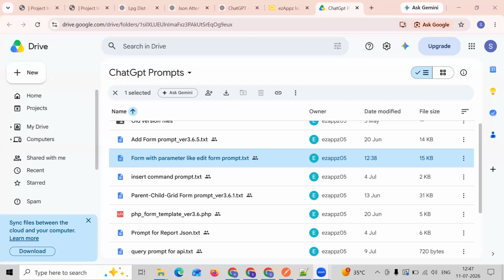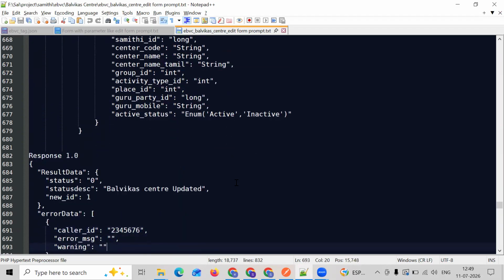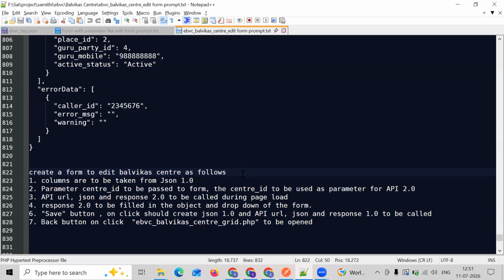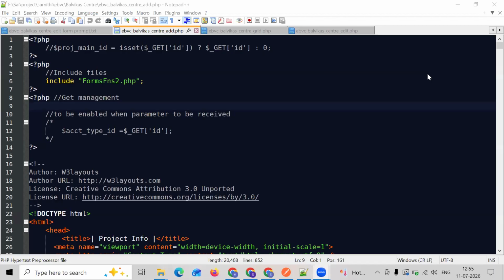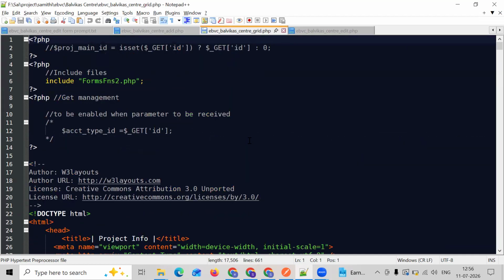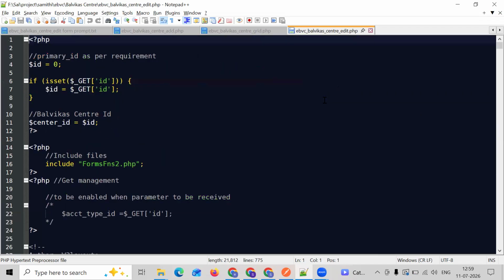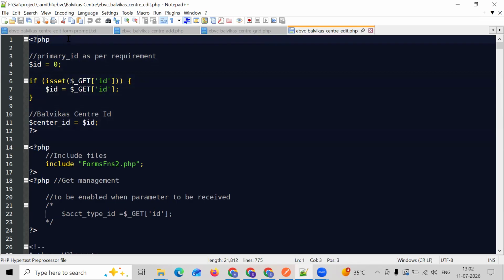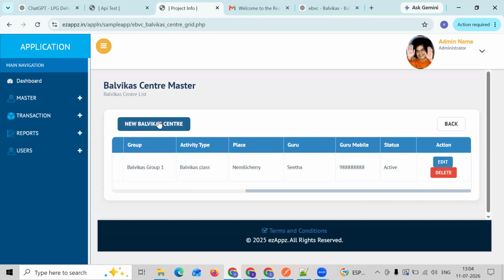Chapter 3-11 - Edit Form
How to create Edit Form